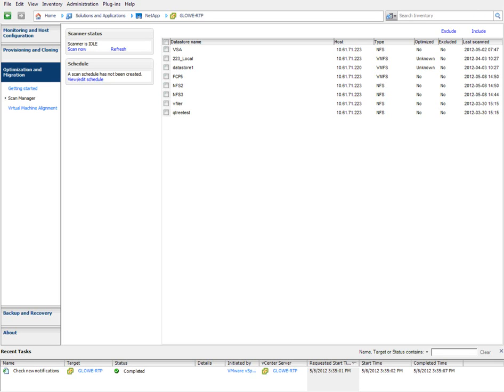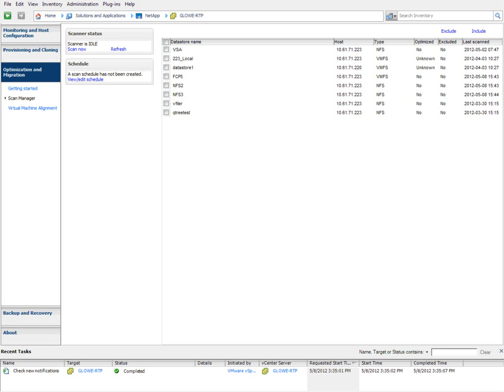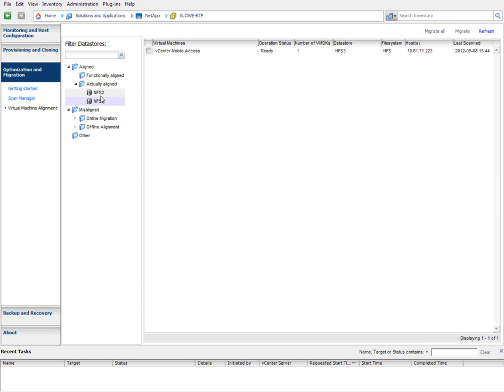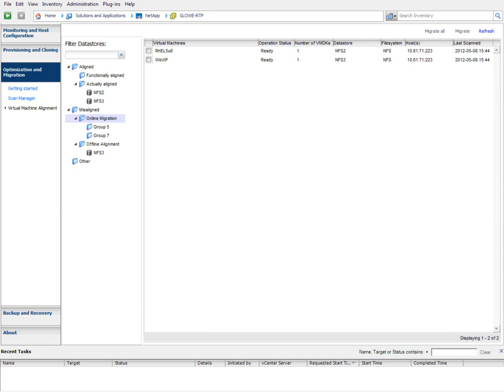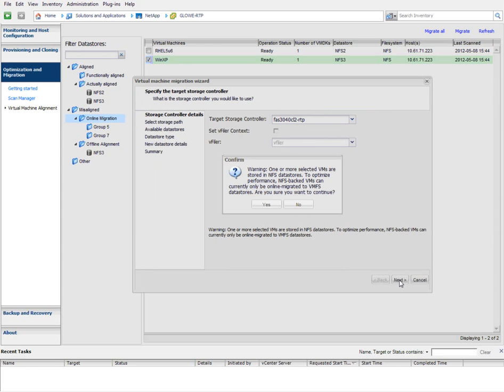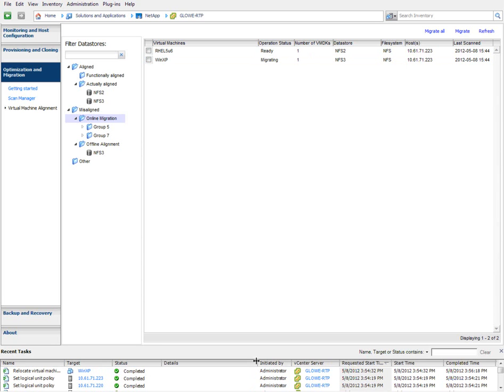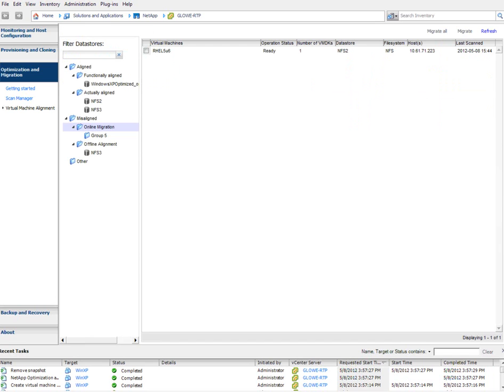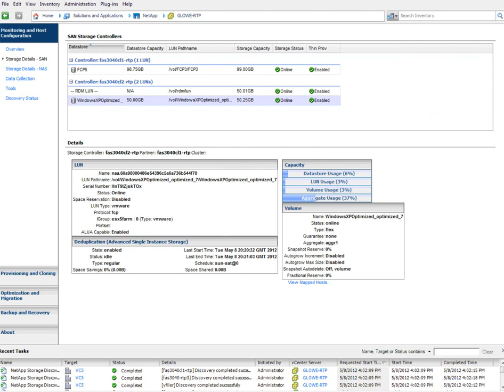How to use the Virtual Storage Console for VMWare Optimization and Migration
File system misalignment is a known issue in virtual environments and can cause performance issues for virtual machines (VMs). For optimal performance, the starting offset of a file system should align with the start of a block in the next lower layer of storage. For example, an NTFS file system that resides on a LUN should have an offset that is divisible by the block size of the storage array presenting the LUN. Misalignment of block boundaries at any one of these storage layers can result in performance degradation.

This video shows how to use the Virtual Storage Console for VMware Optimization and Migration feature. For more information refer to the Installation and Administration guide for the latest version of VSC for VMware